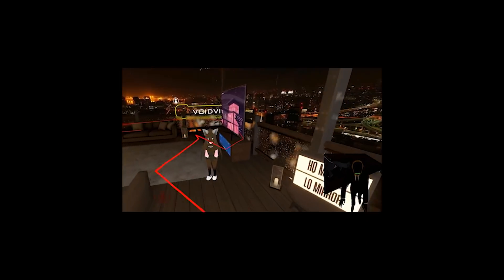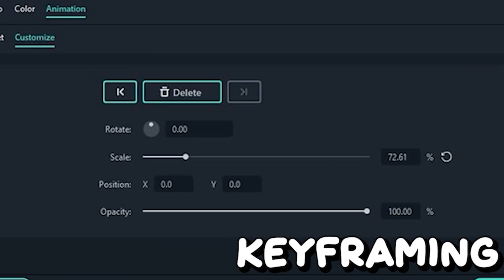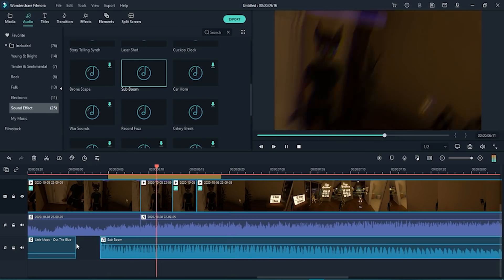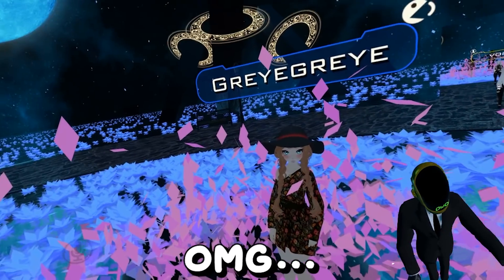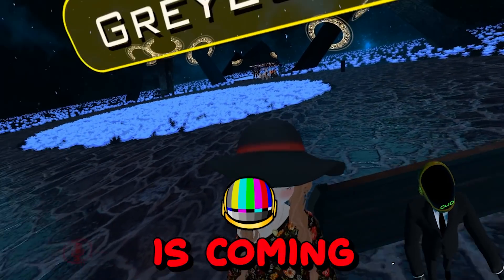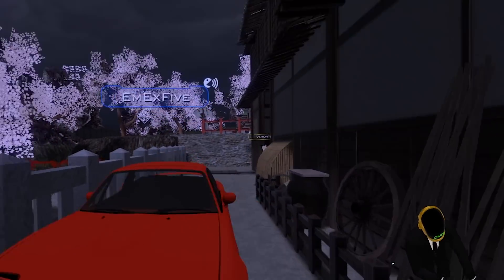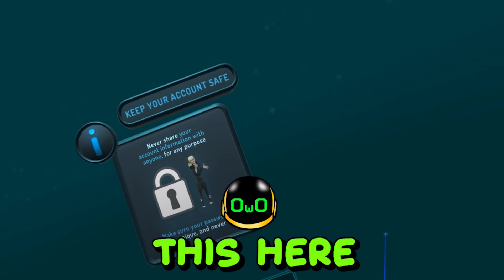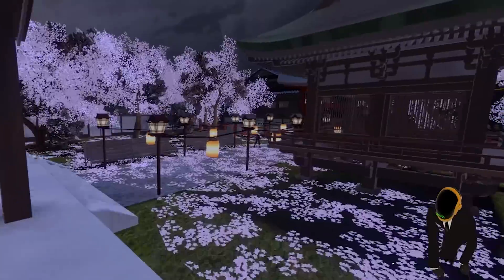AUTO-TUNE VOICE RETURNS TO VRCHAT!!! (FUNNY!)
GUYS HE'S FINALLY BACK 🎵 QUICK EVERYONE LIKE THE VIDEO SO OTHERS CAN SEE HIS COMEBACK!!! 🎶